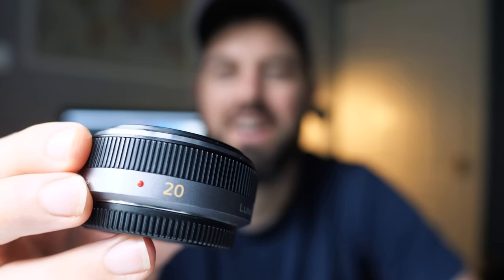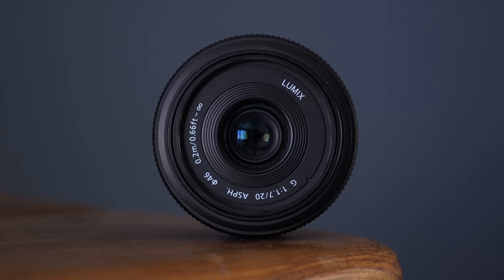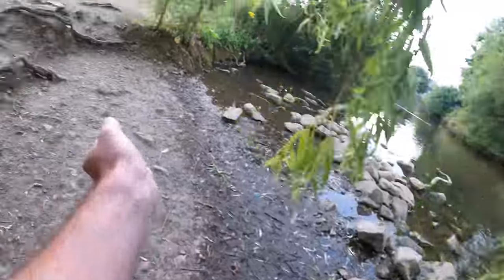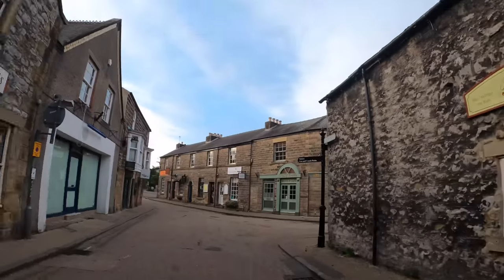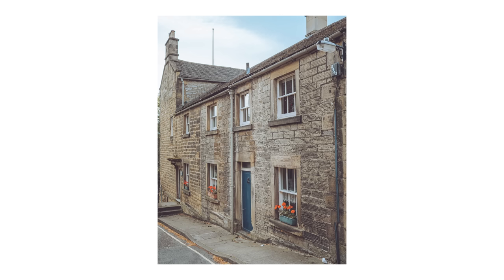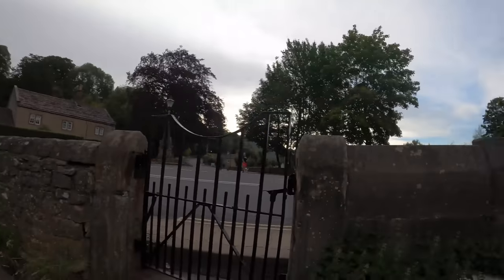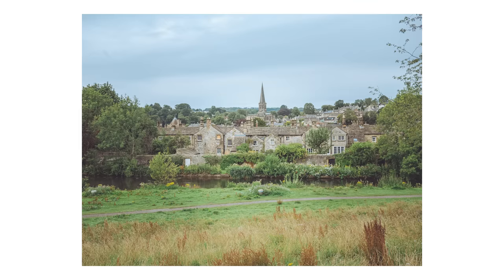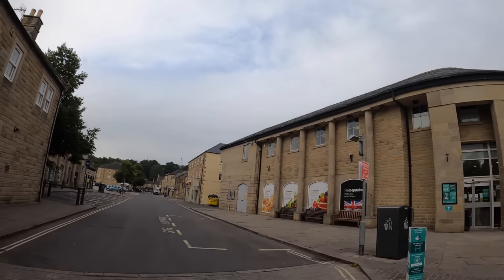One Hour, One Lens.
I head out with my camera in the Peak District with a single lens to see what I can get with one hour of photography. This Lumix 20mm f1.7 was my first ever lens, and I don't use it much these days as it's a bit tighter than I typically like to shoot. That's why in this video, I talk through my photo stitching technique too. This pretty little town is called Bakewell by the way :)

If you would like a print of any photo that appears in one of my videos, please email with a screenshot of the image you would like, and the size you would like (A4 = £30 or A3 = £50). These prints are signed but not numbered. Thanks for your support :)

Lenses:

Leica 8-18
25mm Leica
15mm Leica
42.5 mm Lumix

Accessories:

Wireless mic system
Walkie talkies
Camera clip
Shotgun Mic
Big Tripod
Red camera strap
Little Tripod
Anker Charger
UV, Polariser, ND8, N81000 combo (46mm)
ND kit (58mm)
Schott polariser and UV (58mm)
DJI Mavic 2
Memory card wallet
Messenger Bag (Sandstone)
Hard Drives